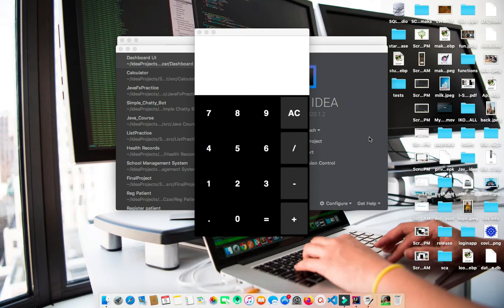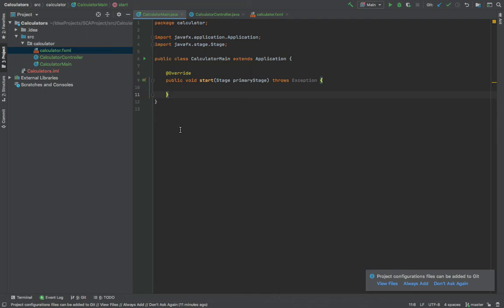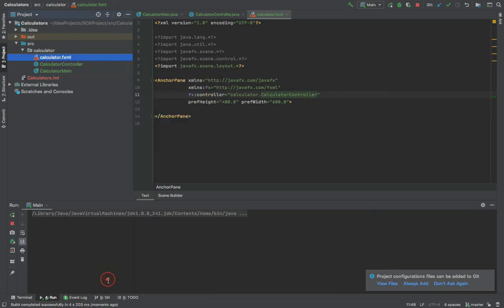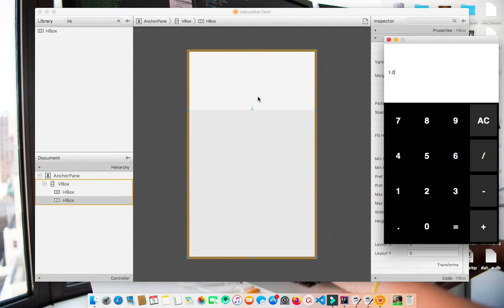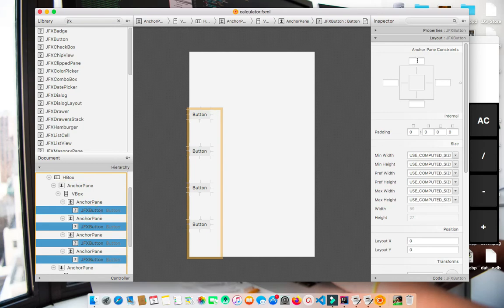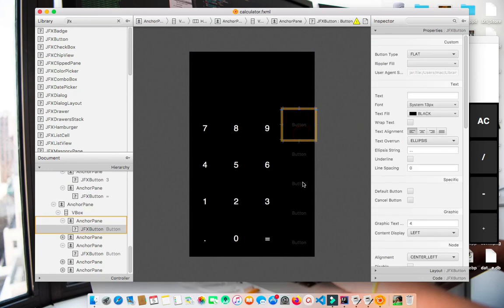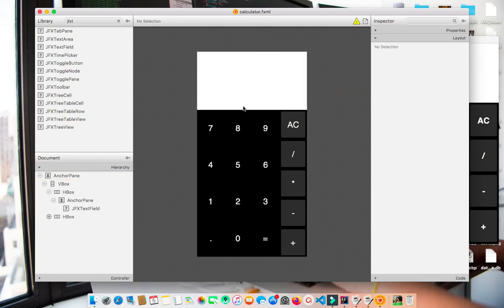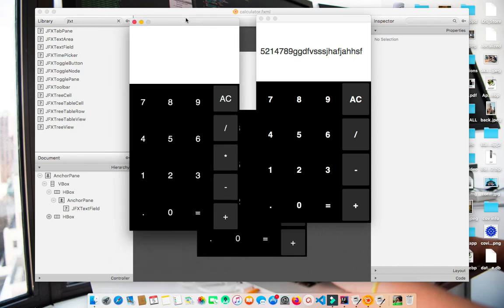Creating Calculator with JavaFX Part 1